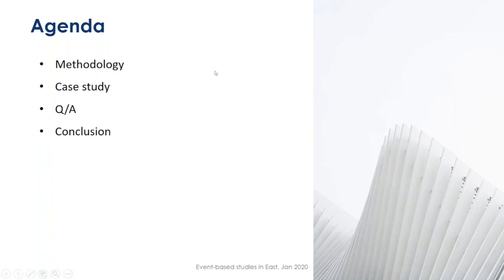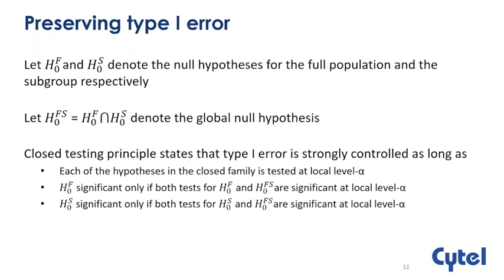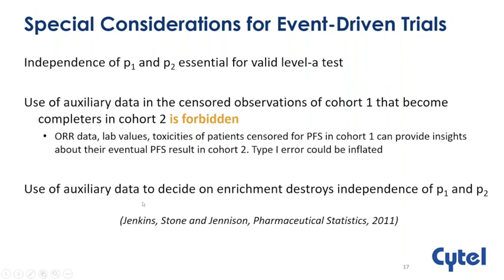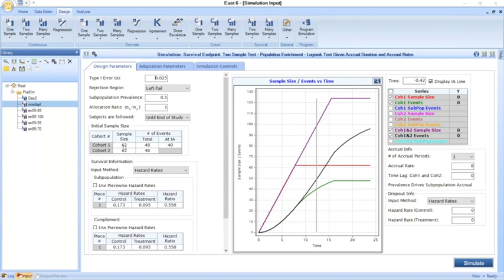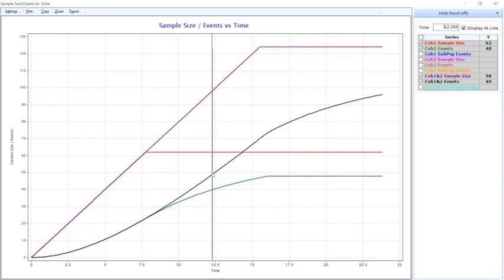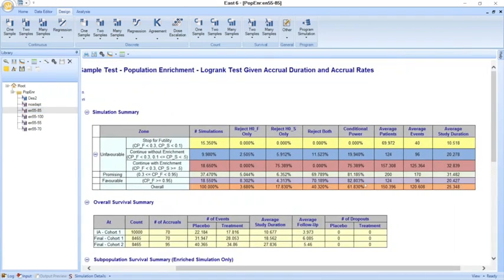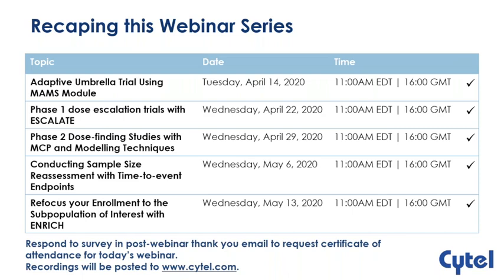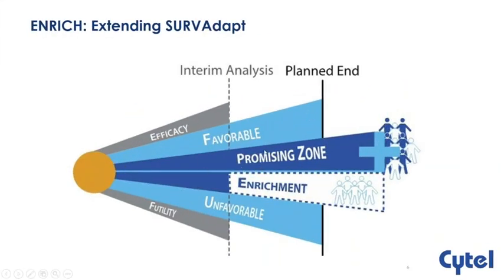Refocus your Enrollment to the Subpopulation of Interest with ENRICH